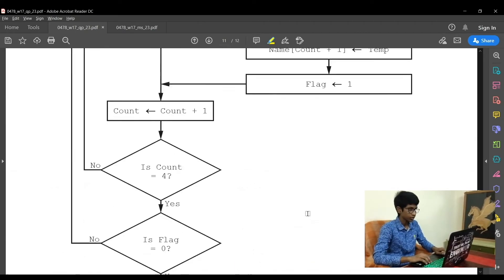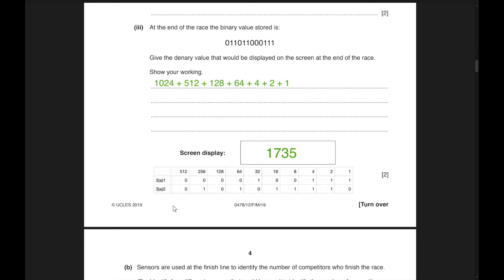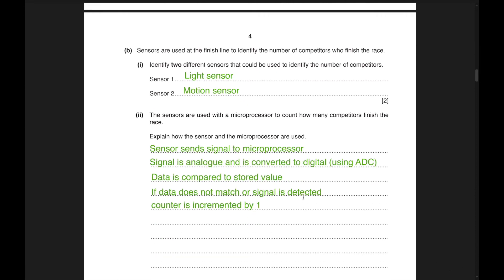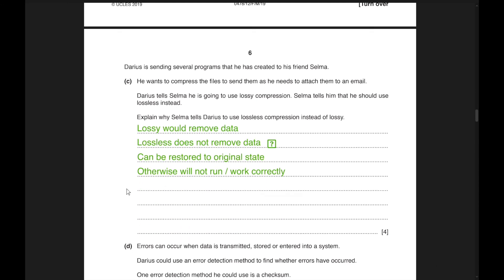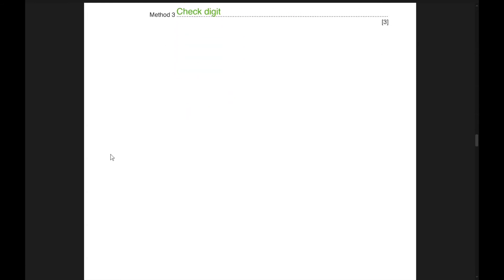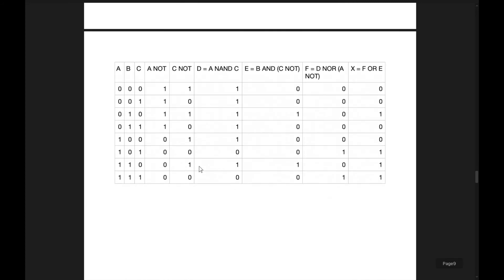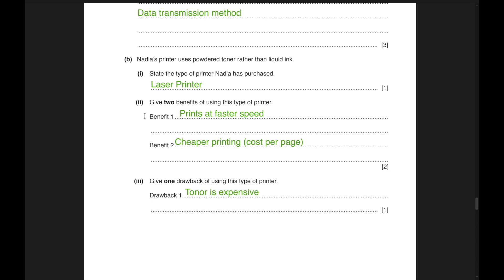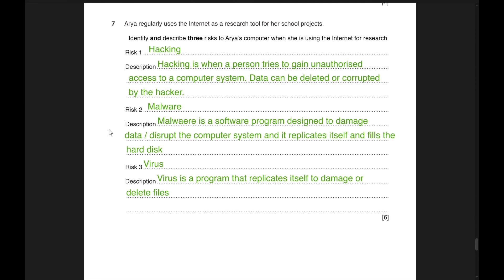How to solve IGCSE Computer Science Paper1 - Feb/mar 2019 paper 12/ Theory/0478/12/f/m/19/igcse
This video is all about how to solve computer science paper 1 (theory paper)  . the paper solved in the video is 0478/12/f/m/19
By watching this video you get to know the easy way to get full marks in theory
Comment your doubts and views about this paper solving method . all valuable feedbacks accepted

More different types of videos will also be uploaded soon .
All questions in theory explained clearly .

For theory  , FAQs , paper 2videos for all chapter uploaded in CODE FOUR . use this link to view all videos :